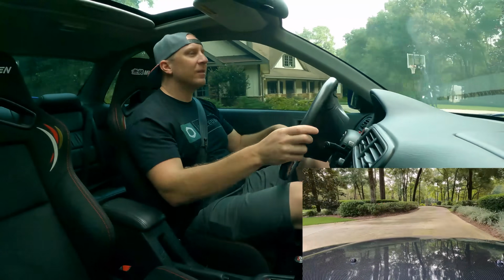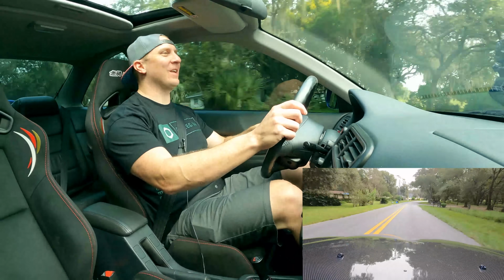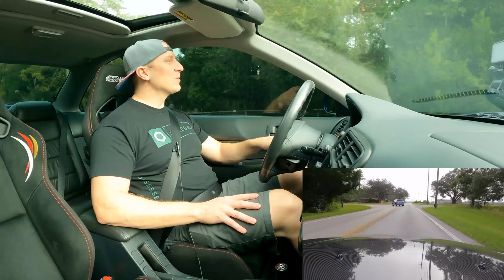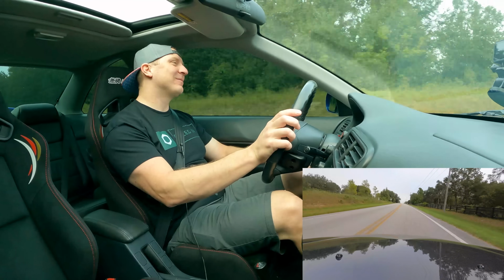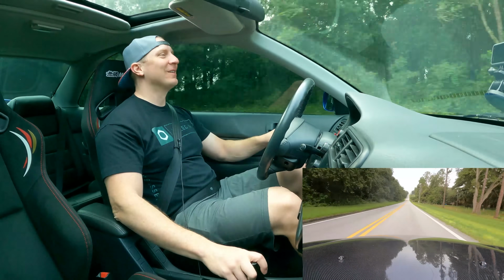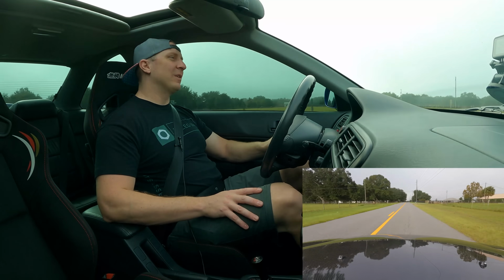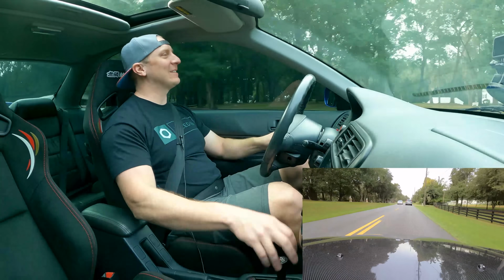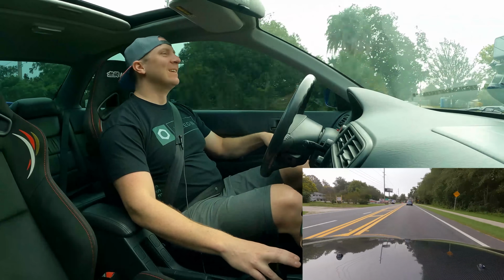World's Most Expensive Civic Goes For A Rip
What's up, lil Honda bros! The suspension is done and I've kinda got the wheels figured out, so it's time to take the Civic out to stretch its legs and let the VTEC kick in, yo!

Everything Else I Use That We Don't Have At OG: